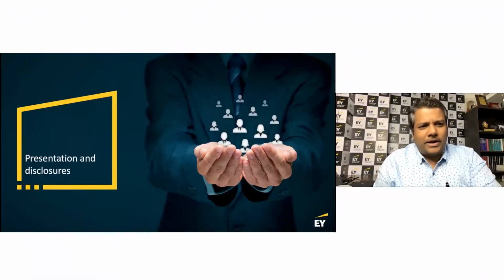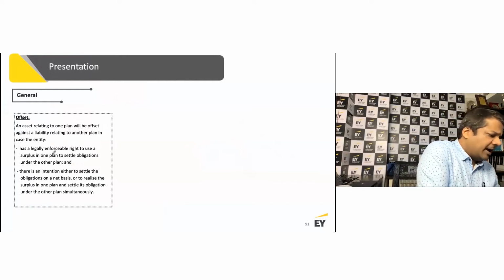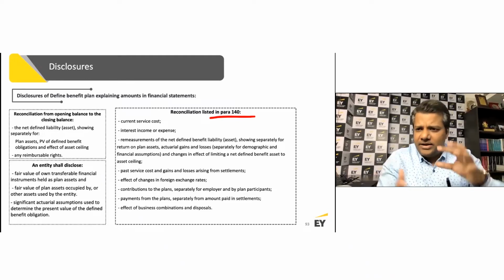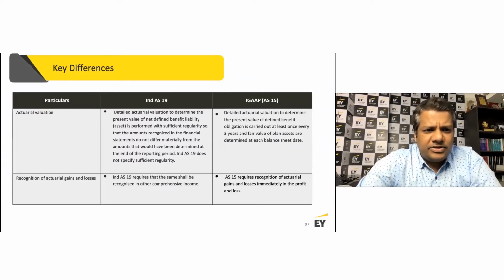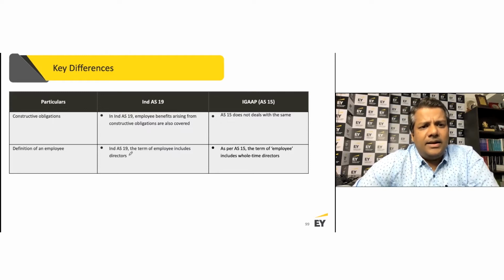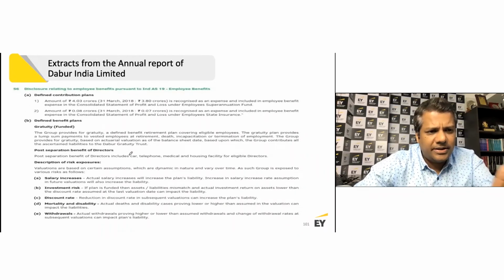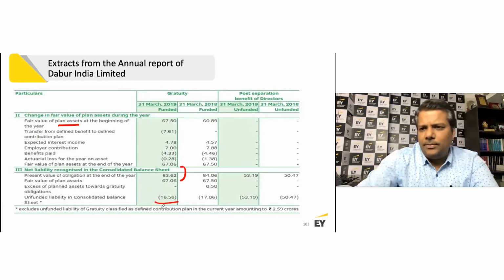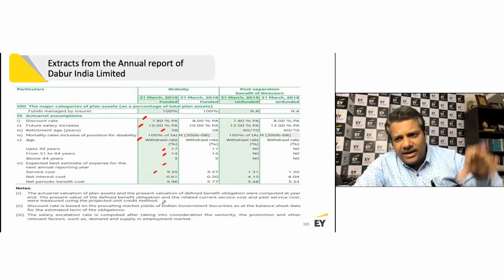Ind AS 19 Session 8 Presentation and Disclosures